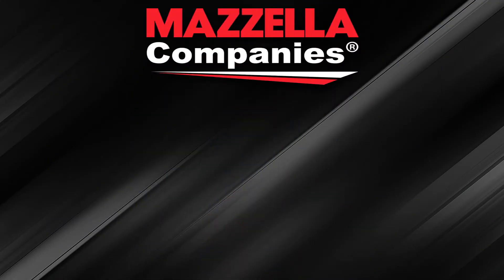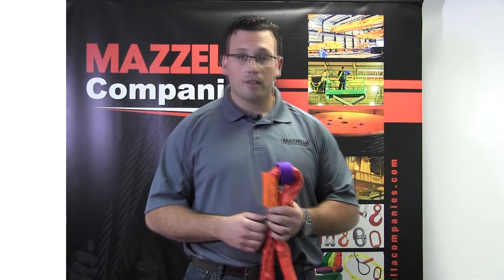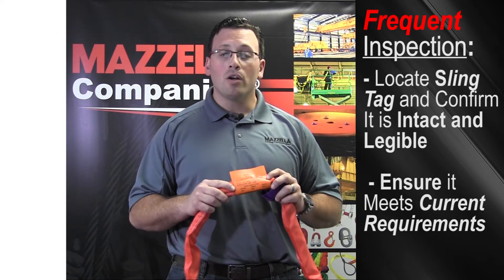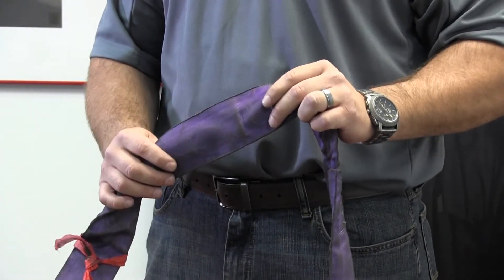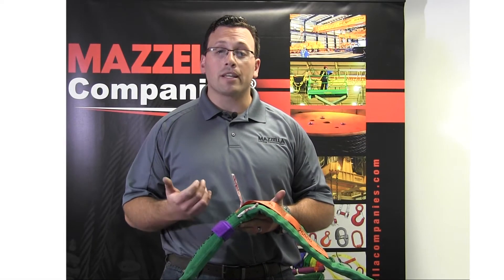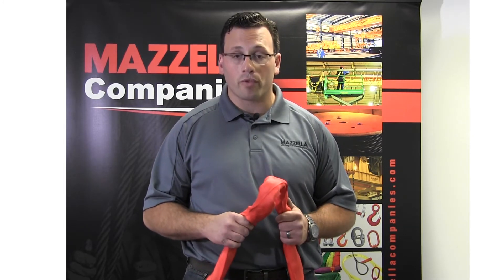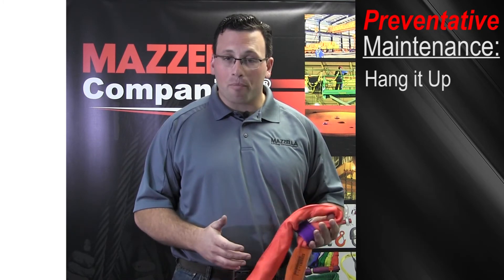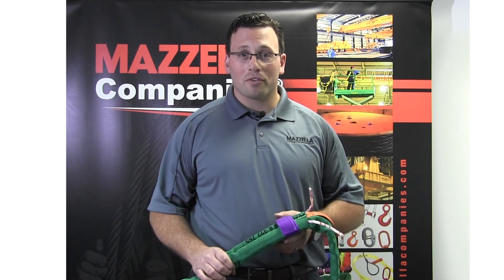How to Inspect a Synthetic Roundsling | Ep 1 | Rigging Inspector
How do you Inspect a Synthetic Roundsling? You might be surprised to learn we get asked that question all the time.

Need to dispose of damaged rigging gear?

In this video we cover:
► What are the Different Types of Sling Inspections? 0:38
► What is an Initial Inspection? 1:05
►.What is a Frequent Inspection? 1:30
► What is a Periodic Inspection 3:39
► What are the ASME B30.9 Replacement and Safety Standards? 4:02
► How to perform Preventative Maintenance on a sling. 5:04

More of a reader?